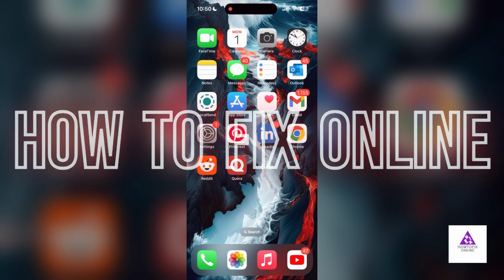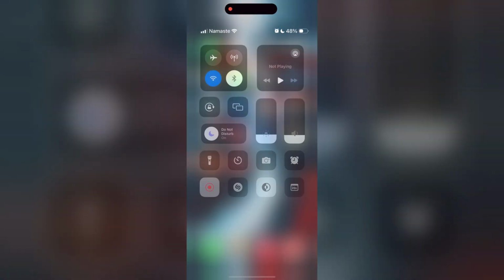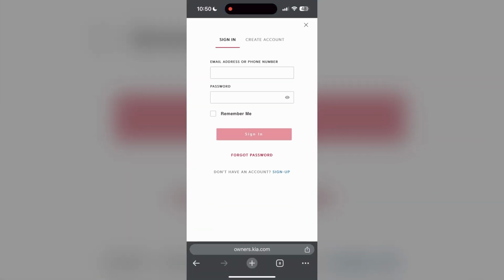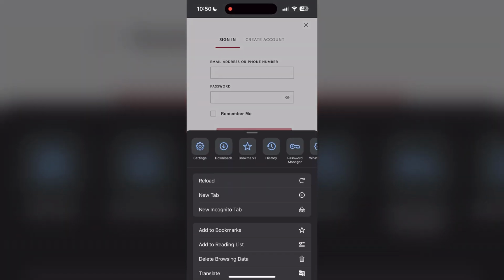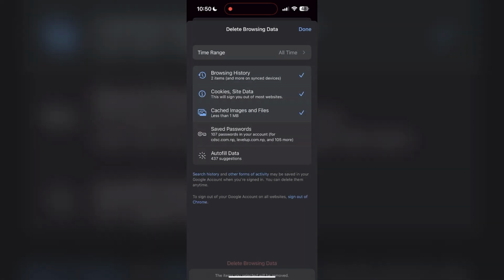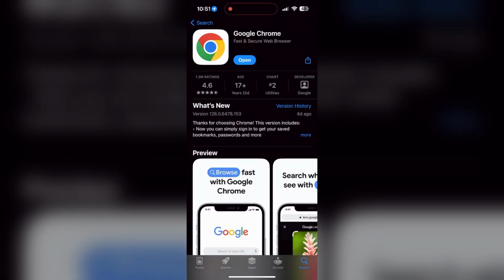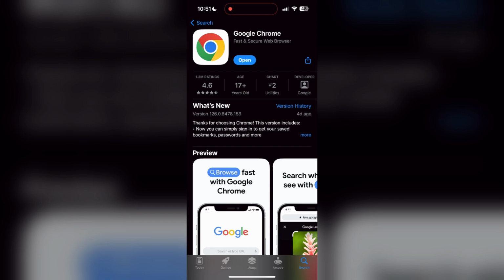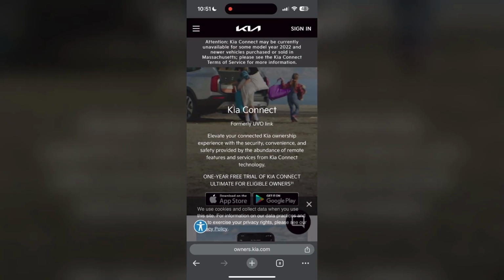How to Fix Kia Connect Account Login Not Working 2024?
In this video, I'll show you how to fix "Kia Connect Account Login Not Working" issues. If you're having trouble accessing your Kia Connect account, this step-by-step guide will help you troubleshoot common problems and restore your access quickly.

By the end of this tutorial, you'll know how to resolve login issues with your Kia Connect account.